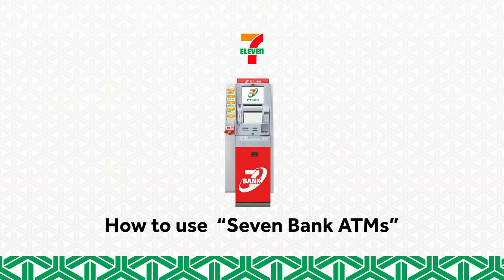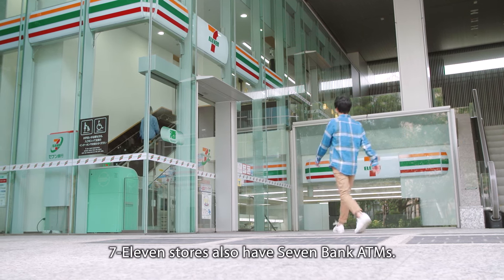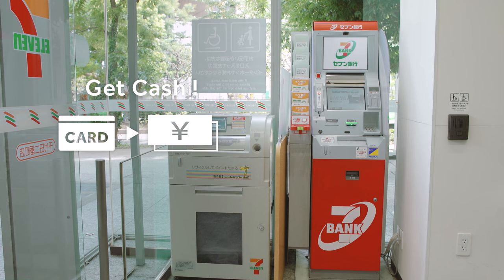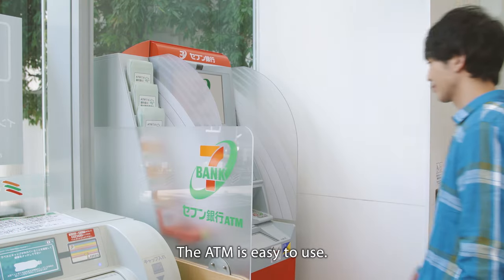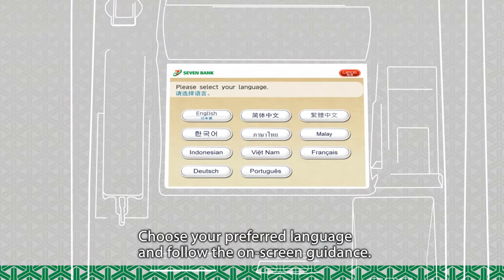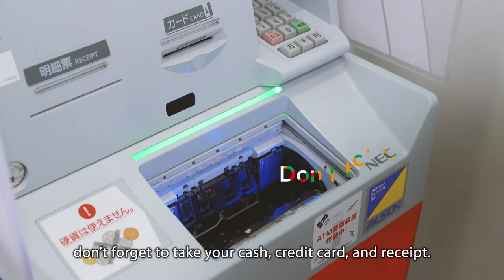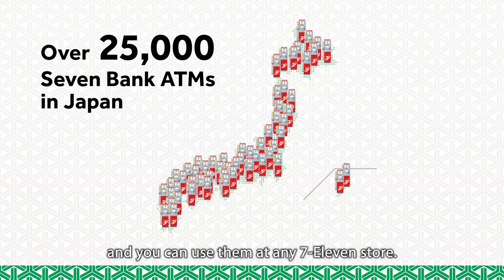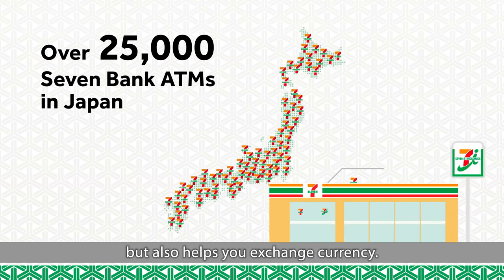How to use “Seven Bank ATMs”